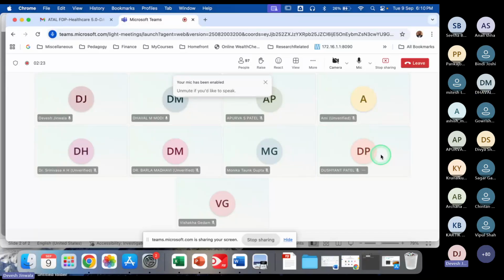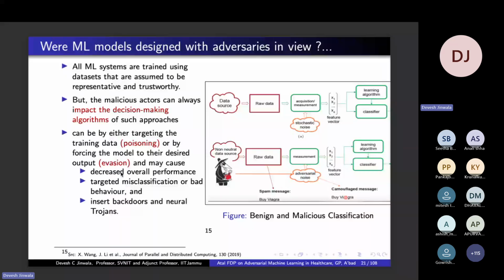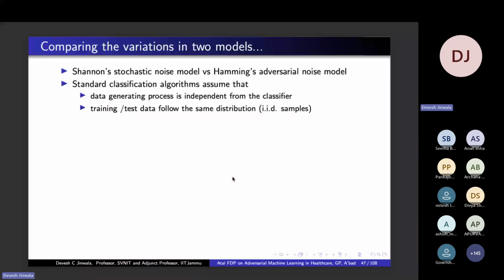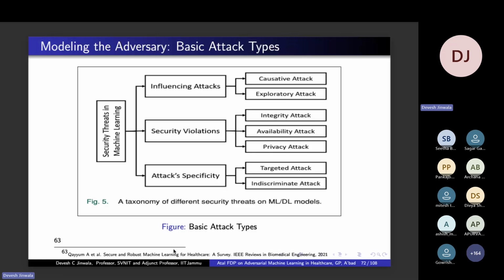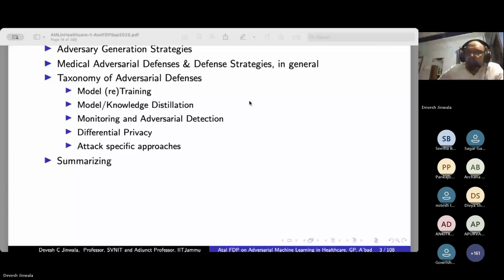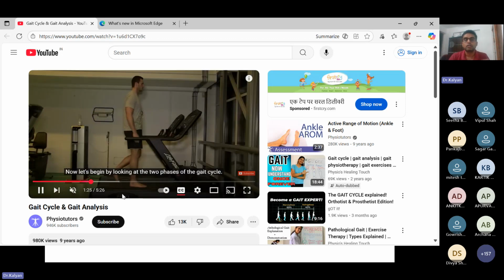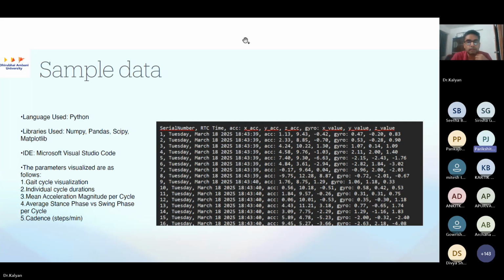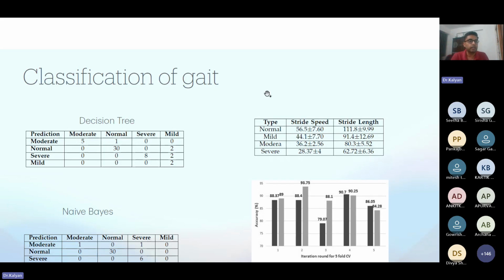"Healthcare 5.0: Integrating AI, TinyML & Robotics for Real-World Impact" DAY 2 Meeting Recording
ATAL Online FDP on “Healthcare 5.0: Integrating AI, TinyML & Robotics for Real-World Impact”
Mode: Online